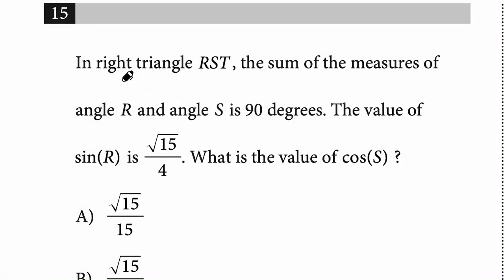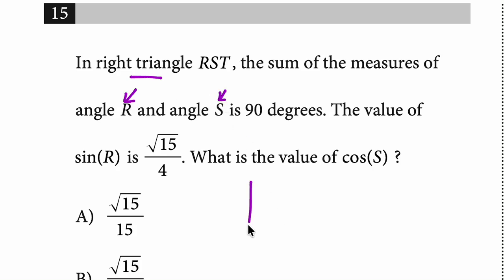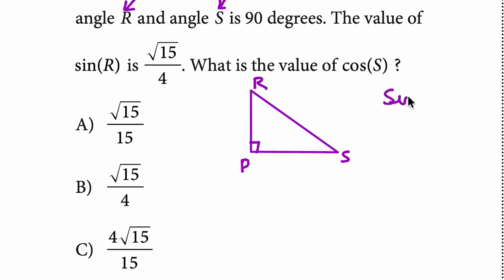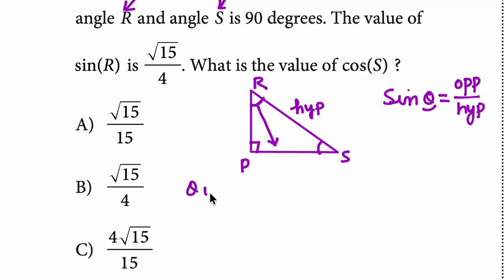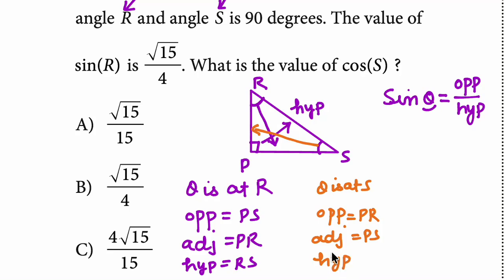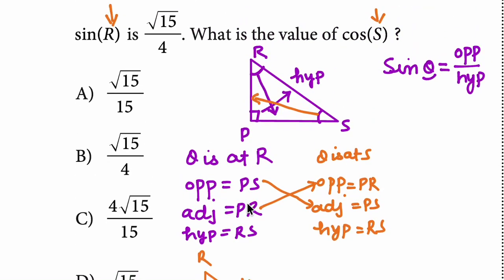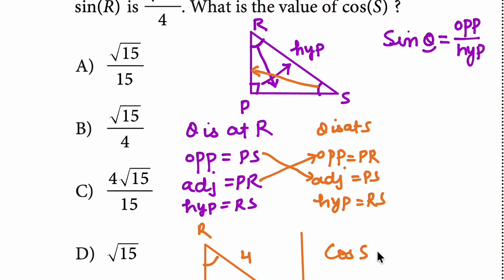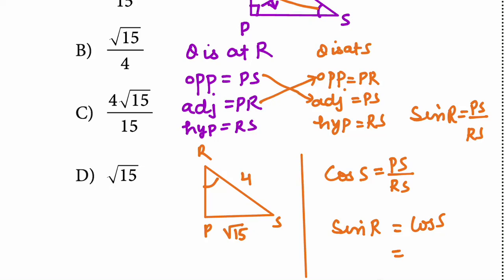SAT Math: Right triangle trigonometry and complementary angles, B-10, M-2 Q, no. 15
In this SAT Math question, we explore right triangle trigonometry using sine and cosine relationships. The problem focuses on complementary angles and how trigonometric ratios are connected inside a right triangle. A step-by-step visual explanation is used to help understand why two trig ratios become equal in this situation.